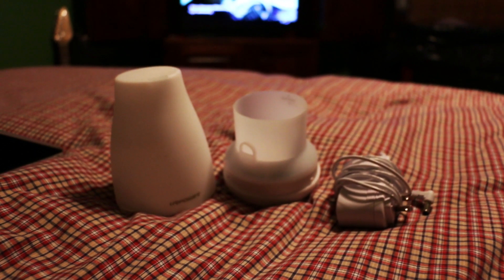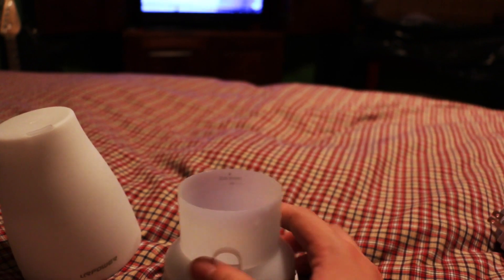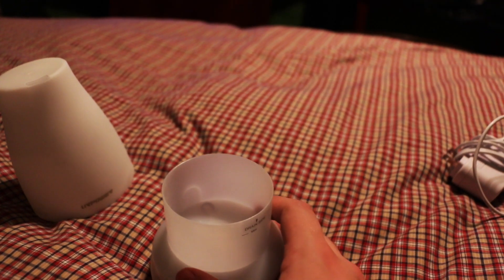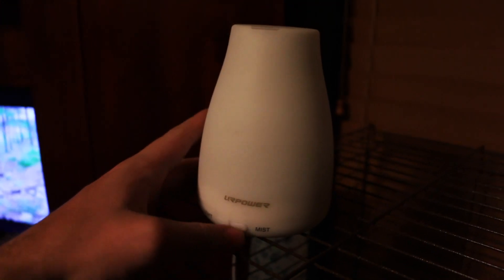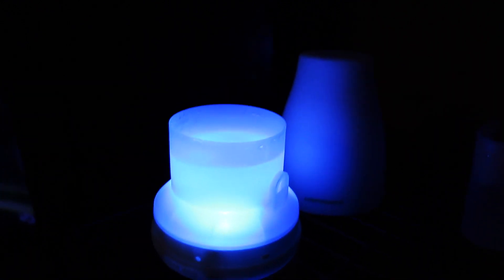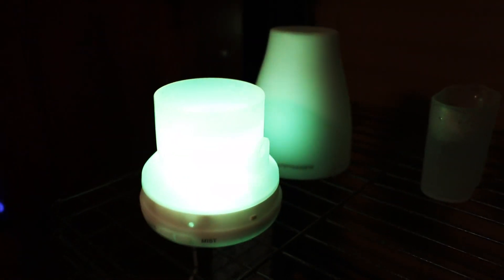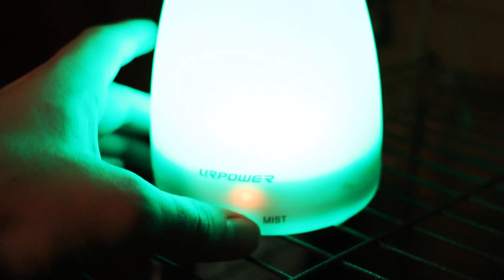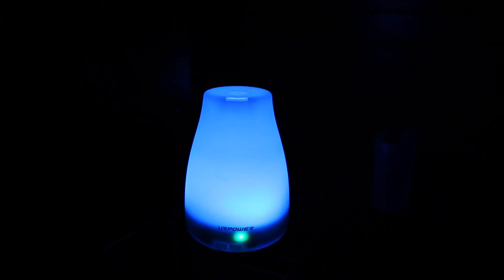Essential Oil Diffuser by "URPOWER" Review!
In a strong attempt to get this channel going a little bit again, I took the time to review this essential oil diffuser by "URPOWER", which they did not send me to review. It's a really simple diffuser that's under $50. Good for people just starting out using essential oils! Enjoy.

Link for diffuser